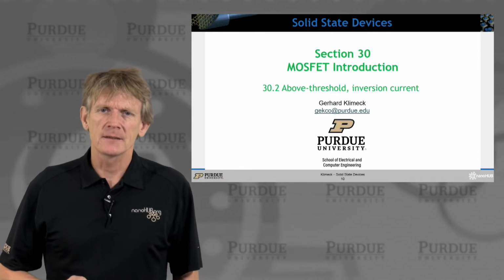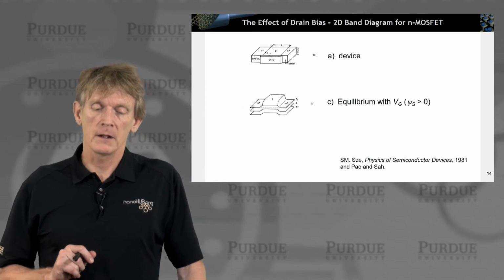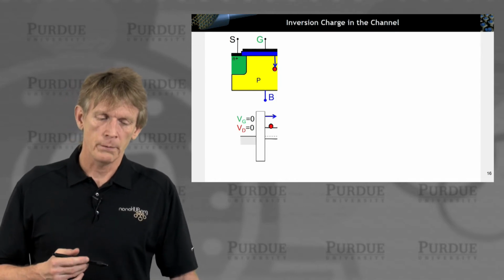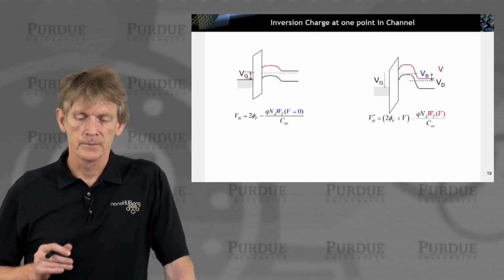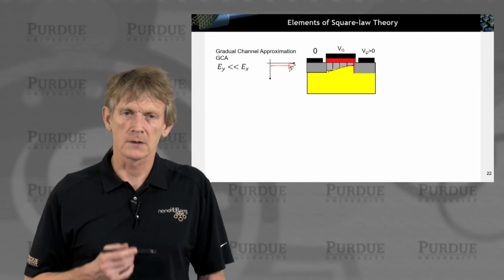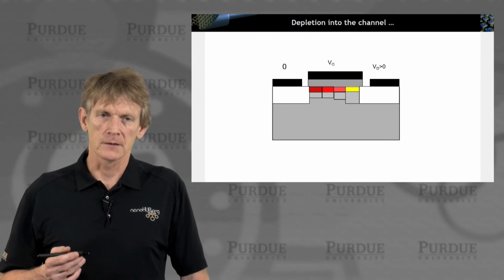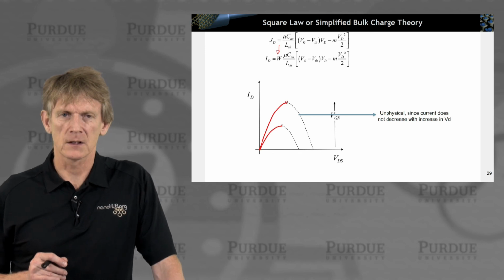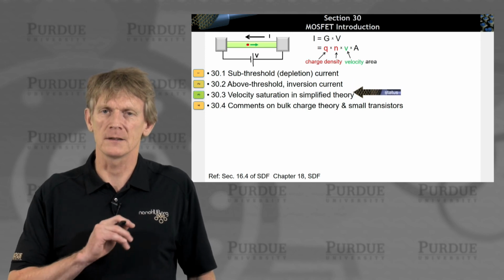ECE 606 Solid State Devices L30.2: MOSFET Introduction - Above-Threshold, Inversion Current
Table of Contents:
00:00 S30.2 Above-threshold, inversion current
00:10 Section 30 MOSFET Introduction
00:28 Above-Threshold MOS Current (VG gt Vth)
01:54 Effect of Gate Bias
05:56 The Effect of Drain Bias – 2D Band Diagram for n-MOSFET
08:56 Effect of a Reverse Bias at Drain
09:45 Inversion Charge in the Channel
10:40 Inversion Charge in the Channel
11:20 Inversion Charge in the Channel
14:01 Inversion Charge at one point in Channel
15:49 Approximations for Inversion Charge
17:26 The MOSFET
18:37 Elements of Square-law Theory
20:21 Charge along the channel ….
22:14 Charge along the channel …
22:52 Depletion into the channel ….
24:19 Depletion into the channel …
25:07 Another view of Channel Potential
26:36 Square Law Theory
29:05 Square Law or Simplified Bulk Charge Theory
31:33 Why square law? And why does it become invalid
32:23 Linear Region (Low VDS)
34:08 Section 30 MOSFET Introduction
34:28 Section 30 MOSFET Introduction